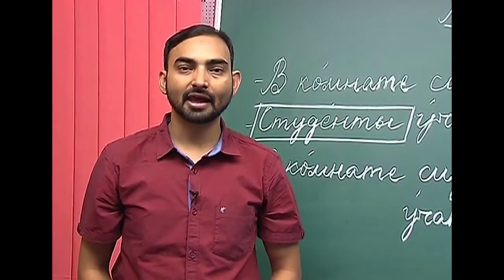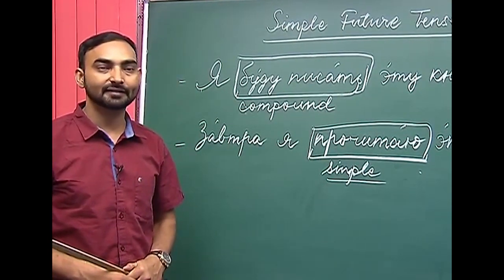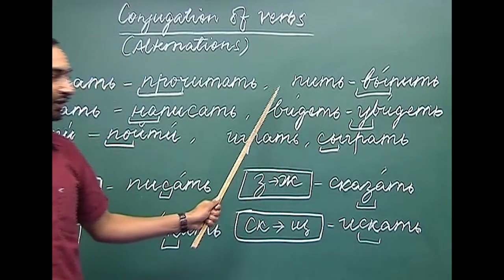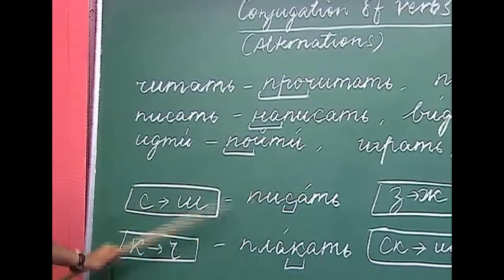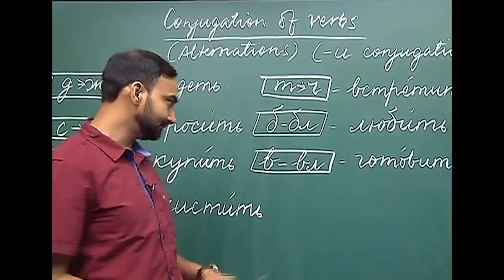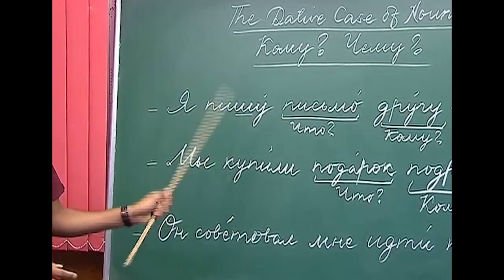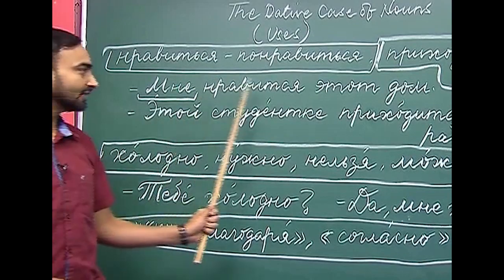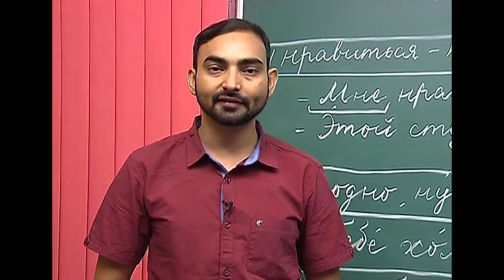Proficiency course in Russian W6 L3 Grammar The verbs with the suffix